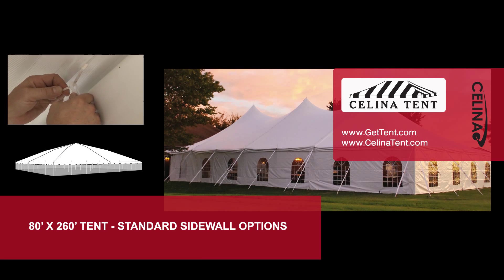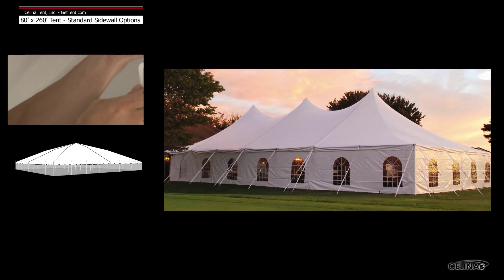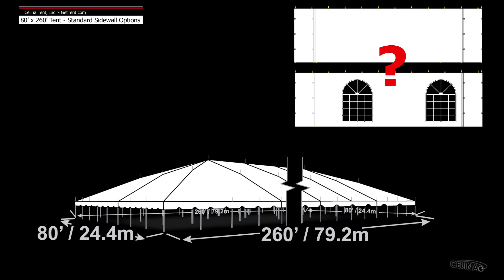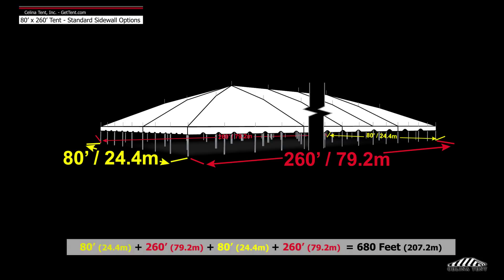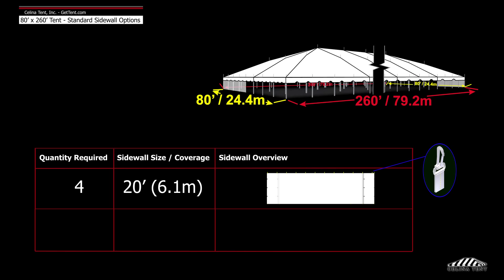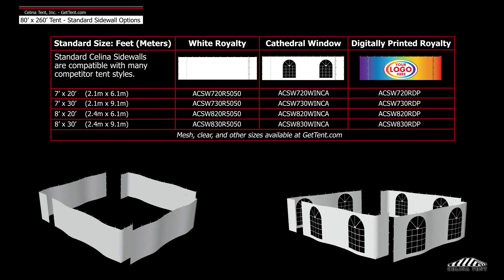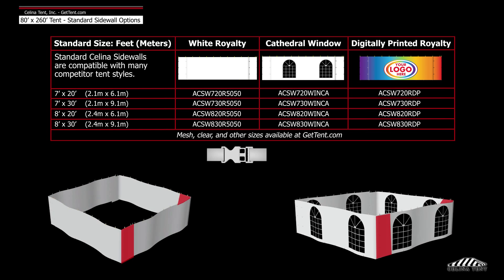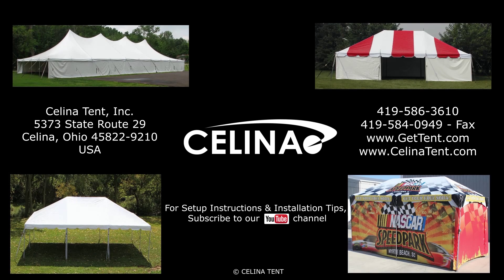80' x 260' Tent & Canopy - Standard Sidewall Options